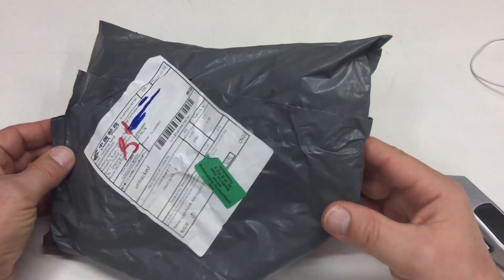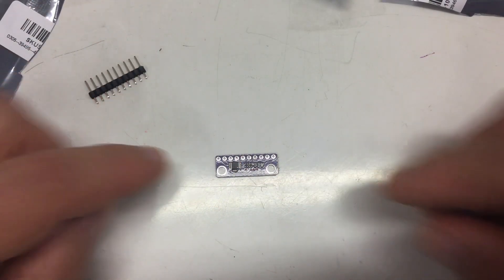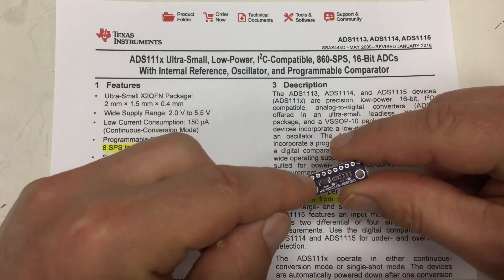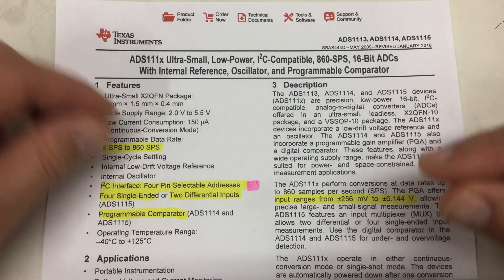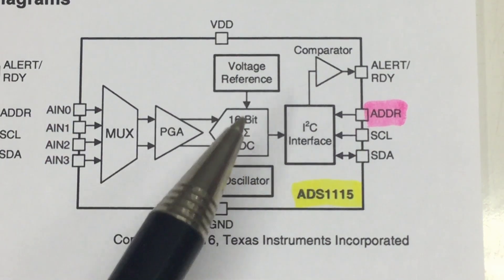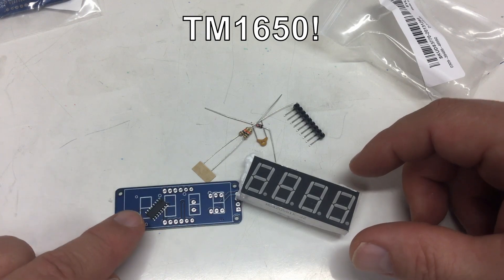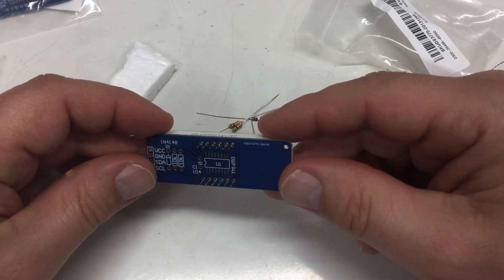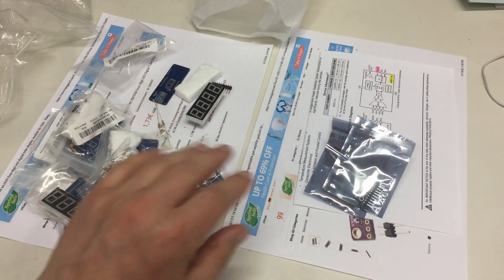Mailbag: ADS1115 16-Bit ADC Modules and 4-Digit 7-Segment TM1650 LED Kits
The missing package arrived – it contained electronics for a change …
↓↓↓ Complete description, time index and links below ↓↓↓

So shortly after I was done with the last mailbag (link below) the missing package from China arrived. And this time I’ve actually got some electronics parts ;-)

There are some ADS1115 ADC breakout boards. One of those I shall put through its paces in the next video. There are also some TM1650 LED display kits, which I shall will build, test and put through their paces at a later time

00:00 Intro – the stuff that was missing from the last mailbag
01:09 ADS1115 – 16-bit analog-to-digital converter with I2C interface breakout boards
08:01 Display kits – 4-digit 7-segment TM1650 LED displays, SMD and through hole soldering required